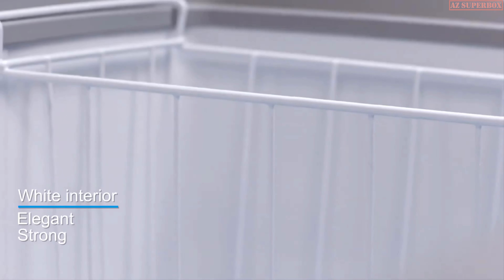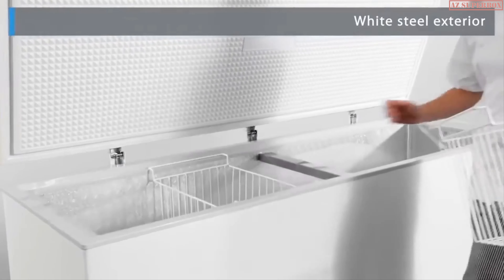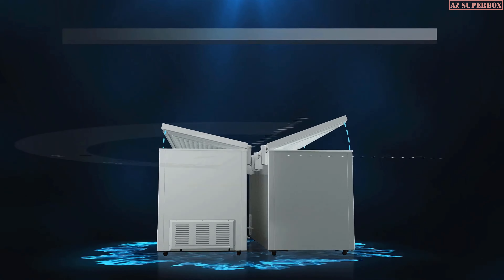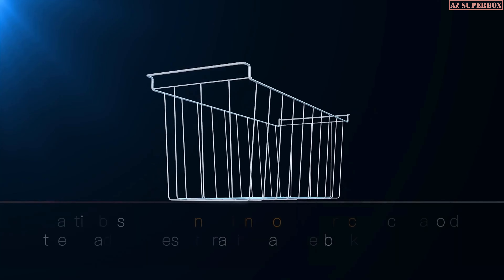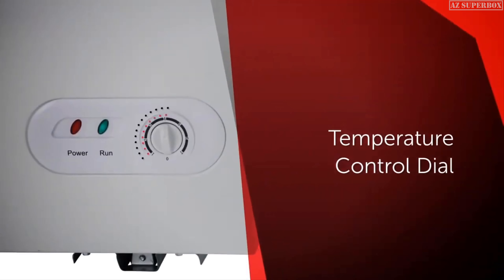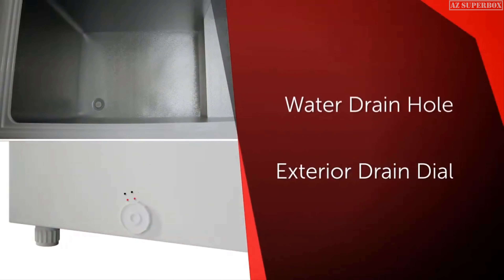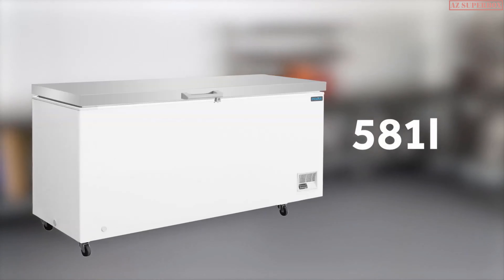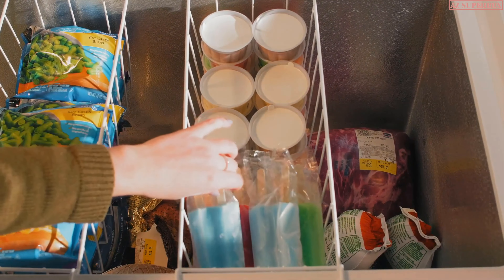Top 5 Best Chest Freezers (2023): Freeze Your Way to Food Storage Bliss!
Discover the top 5 best chest freezers of 2023, featuring the GE Appliances Garage Ready Chest Freezer, Polar G-Series Chest Freezer, Hotpoint CS1A400FMH Chest Freezer, Magic Chef HMCF7W2 Chest Freezer, and Midea MRC050S0AWW Chest Freezer. These chest freezers offer ample storage space, efficient cooling, and reliable performance to meet your freezing needs. Whether you need a freezer for your garage, home, or commercial use, these top-rated chest freezers provide excellent options to keep your food frozen and organized.

#5). ► Midea Chest Freezer 🛒 Amazon ➜
#4). ► Magic Chef HMCF7W2 Chest Freezer 🛒 Amazon ➜
#3). ► Hotpoint CS1A400FMH Chest Freezer  🛒 Amazon ➜
#2). ► Polar G-Series Chest Freezer 🛒 Amazon ➜
#1). ► GE Appliances Garage Ready Chest Freezer 🛒 Amazon ➜

Timestamps:
00:00 6. Introduction
01:50 5. Midea Chest Freezer
04:28 4. Magic Chef HMCF7W2 Chest Freezer
05:42 3. Hotpoint CS1A400FMH Chest Freezer
07:28 2. Polar G-Series Chest Freezer
08:08 1. GE Appliances Garage Ready Chest Freezer

Welcome to our video showcasing the top 5 best chest freezers of 2023. If you're in need of additional freezer space for storing frozen food and beverages, you've come to the right place. We've carefully selected and tested the best options available on the market to make your decision easier.

First on our list is the GE Appliances Garage Ready Chest Freezer. This freezer is specially designed to operate in extreme temperatures, making it suitable for garages and other unheated areas. With its spacious interior and durable construction, it provides ample storage space while ensuring your frozen items remain properly preserved.

Next up is the Polar G-Series Chest Freezer. This freezer is known for its excellent energy efficiency, helping you save on electricity bills while keeping your food frozen. It features a reliable and robust compressor, ensuring consistent cooling performance even in demanding environments. The removable storage baskets make organizing your frozen items a breeze.

If you're looking for a chest freezer that offers a balance between affordability and performance, the Hotpoint CS1A400FMH Chest Freezer is worth considering. It provides generous storage capacity and features a super freeze function for rapid freezing. The temperature control settings allow you to customize the cooling level to suit your needs.

The Magic Chef HMCF7W2 Chest Freezer is another top choice on our list. With its compact yet spacious design, it's perfect for small kitchens or limited spaces. It offers a reversible door for easy access and flexibility in placement. The adjustable thermostat allows you to maintain the ideal temperature for your frozen goods.

Last but not least, we have the Midea MRC050S0AWW Chest Freezer. This freezer offers a balance between size and convenience. It provides ample storage space for your frozen items while being compact enough to fit in tight spaces. The adjustable temperature control ensures precise cooling, and the removable storage basket offers easy organization.

These top 5 chest freezers of 2023 offer a range of features to suit different needs and budgets. Whether you need a freezer for your garage, prioritize energy efficiency, or require compact storage, these options have you covered. Check out the video for a more detailed review of each chest freezer and choose the one that best fits your requirements.